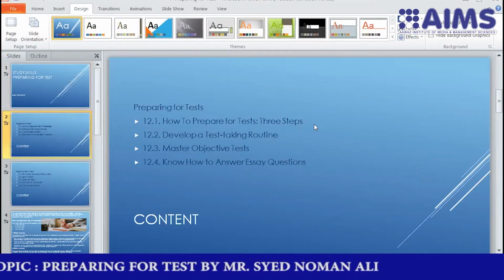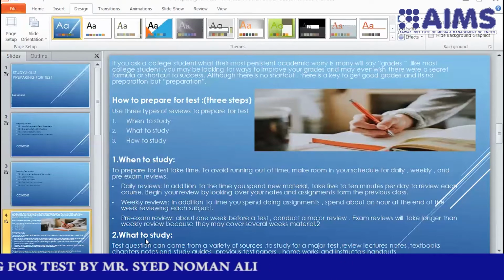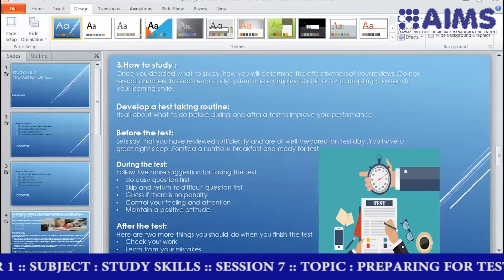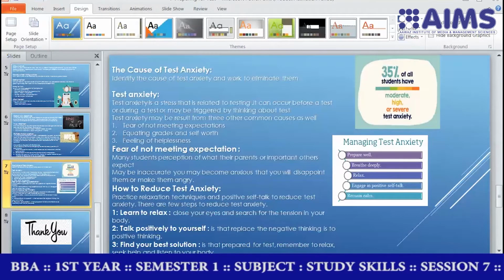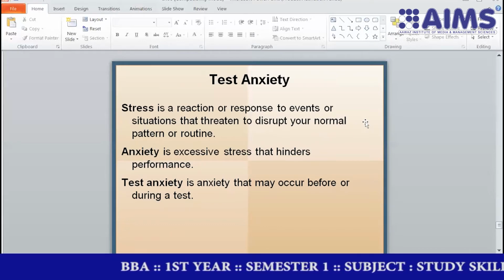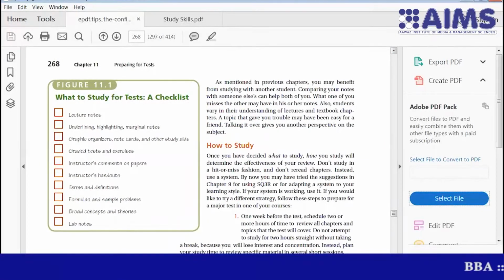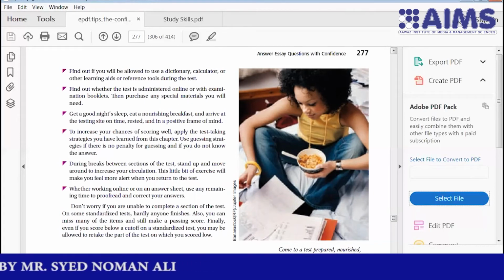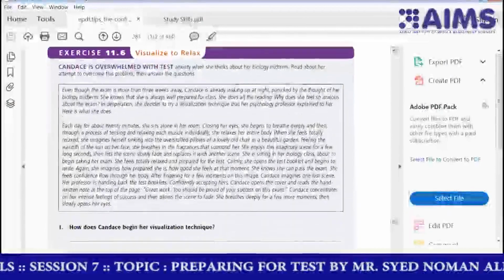BBA 1ST YEAR SEMESTER 1 SUBJECT STUDY SKILLS SESSION 7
BBA  1ST YEAR  SEMESTER 1  SUBJECT  STUDY SKILLS  SESSION 7  TOPIC  PREPARING FOR TEST BY MR. SYED NOMAN ALI